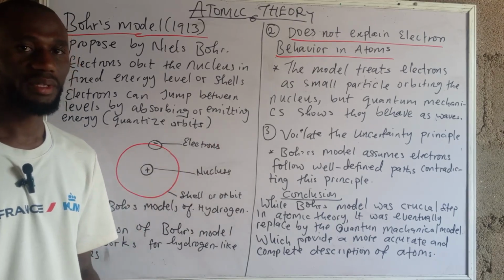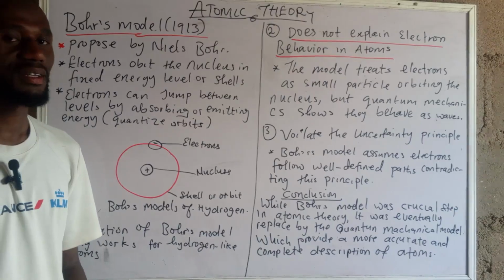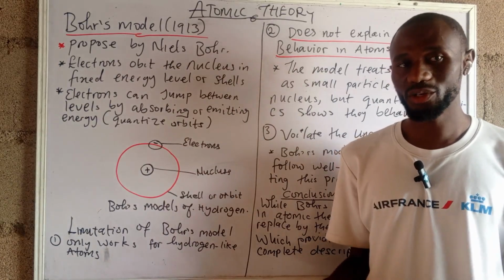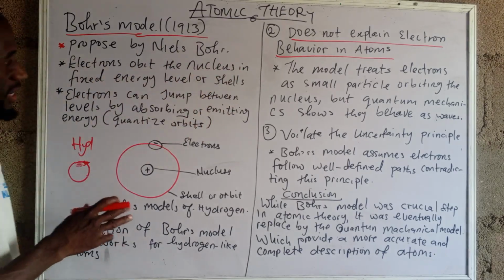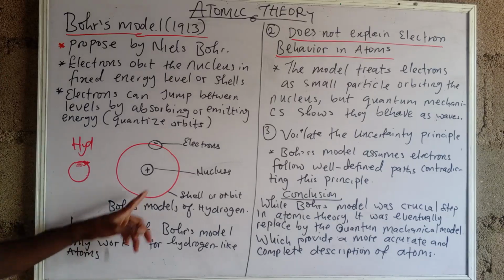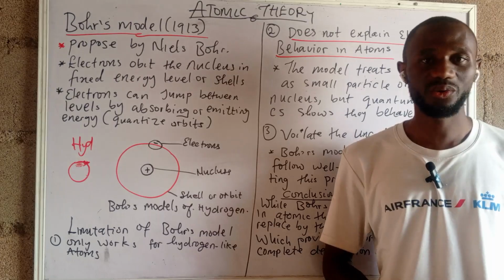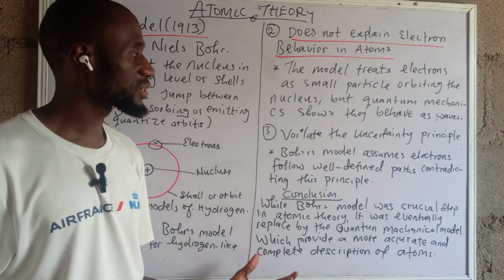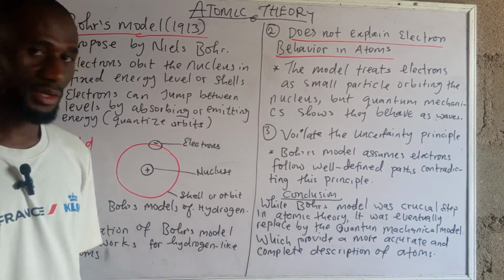Atomic Theory Lessons /history of atomic theory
Have you ever wondered **how atomic theory developed over time**? In this lesson, we’ll explore the **history of atomic theory**, from the early ideas of **Democritus and Aristotle** to the groundbreaking discoveries that led to the **modern atomic theory** we know today. Understanding the **evolution of atomic structure** is essential in chemistry, and this video will take you through the key scientific advancements that shaped our knowledge of atoms.

We’ll start with **Dalton’s atomic theory**, which laid the foundation for modern chemistry. Then, we’ll move on to **Thomson’s discovery of the electron**, **Rutherford’s experiment**, and the introduction of the **Bohr model**. You’ll also learn how **quantum mechanics**, with contributions from **Schrödinger and Heisenberg**, revolutionized the way we understand atoms.

✅ The origins of **atomic theory**, from **Democritus to Aristotle**
✅ How **Dalton’s atomic theory** changed scientific thinking
✅ The role of **Thomson’s cathode ray experiment** in discovering electrons
✅ How **Rutherford’s gold foil experiment** reshaped our understanding of atomic structure
✅ Why the **Bohr model** was a major step in atomic theory
✅ How **quantum mechanics** introduced a modern perspective on atoms
✅ The impact of **modern atomic theory** on science and technology

By the end of this video, you'll have a strong grasp of the **history of atomic theory** and how it continues to shape our understanding of the universe.

✔️ Students studying **atomic structure and chemistry**
✔️ Anyone interested in the **evolution of atomic theory**
✔️ Teachers and educators looking for a **comprehensive atomic theory lesson**

This version integrates **SEO-friendly keywords naturally** while keeping the description engaging and informative. Let me know if you'd like any modifications! 🚀🔬